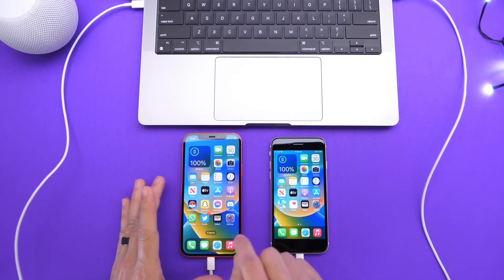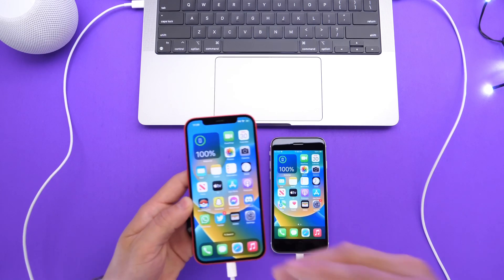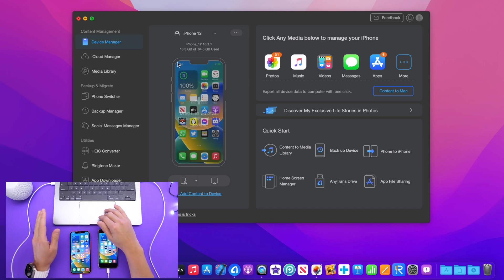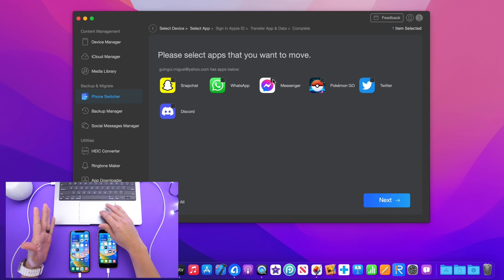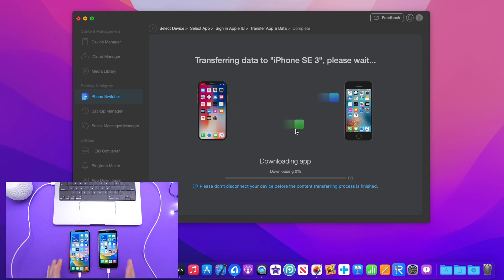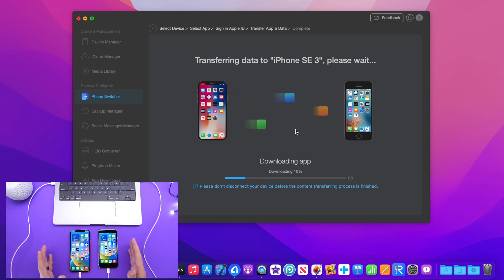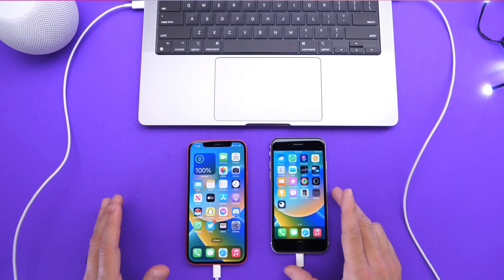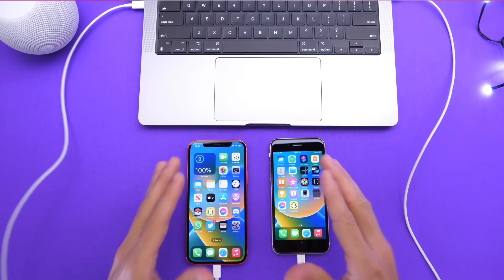Transfer Apps & App Data EASY!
🙌iDeviceHelp Social Media  🙌
s=21